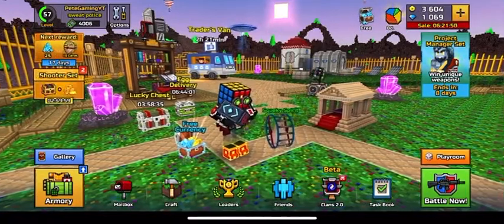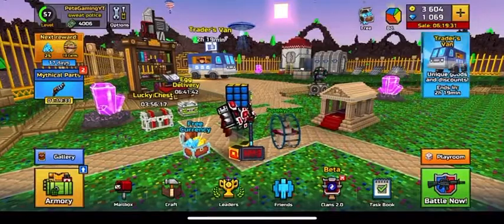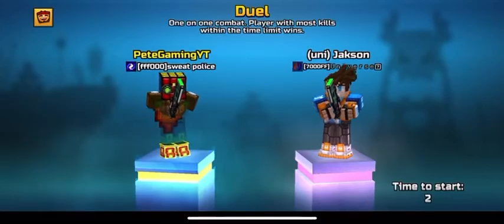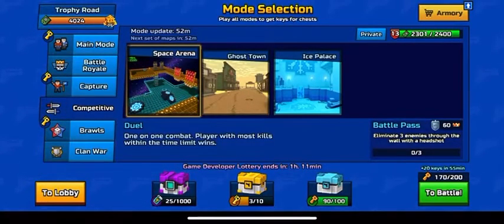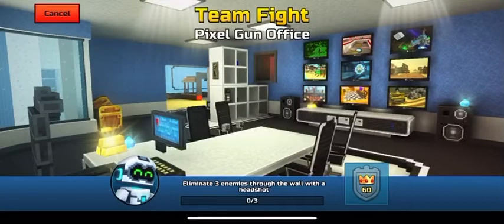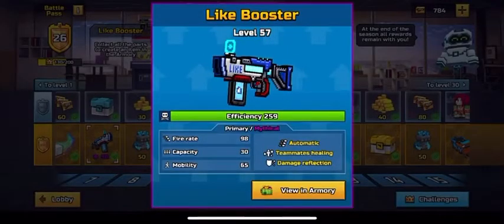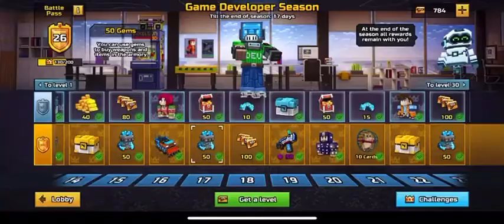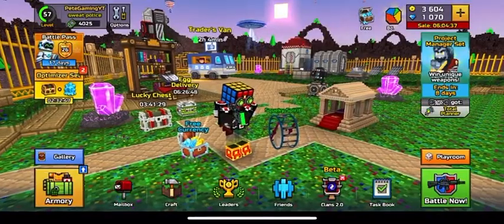THE KILLER CHORD IS INSANE! | Pixel Gun 3D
Hey Guys!
Hope you enjoyed today’s video! 👊 I will be posting a cool video tomorrow!